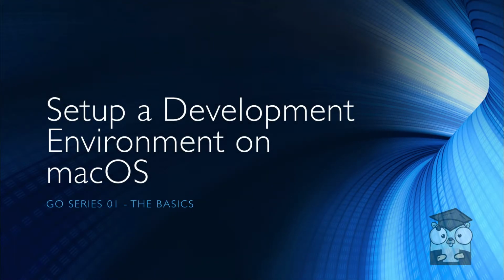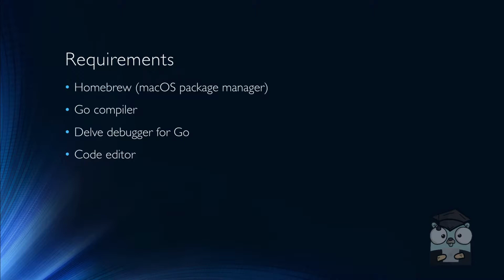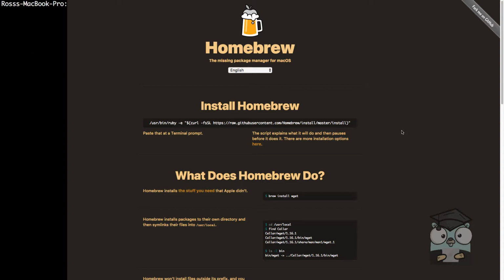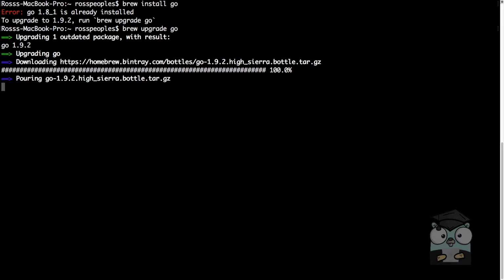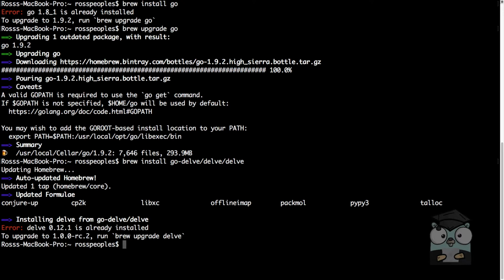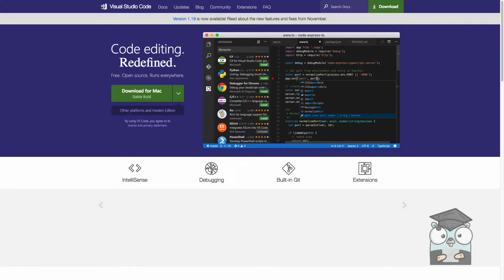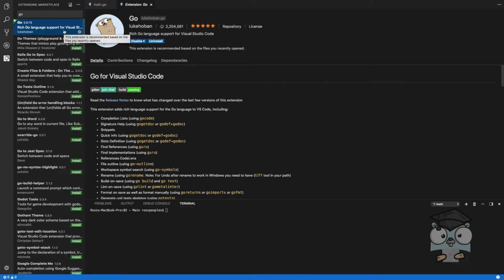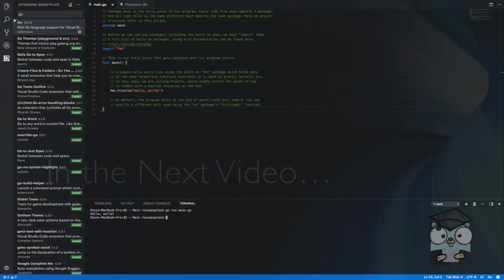03 - Setup a Development Environment on macOS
This video walks through how to quickly get a Go development environment setup on macOS.